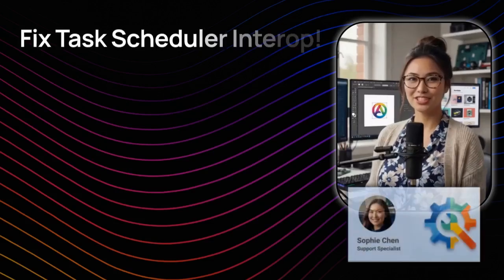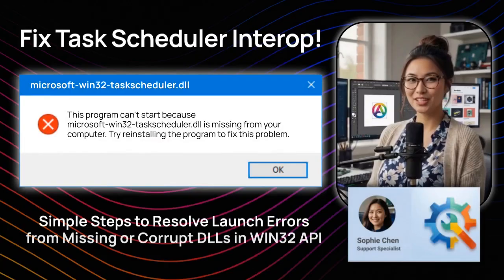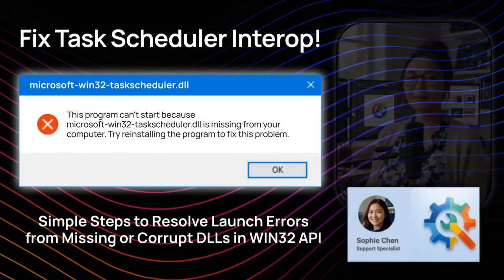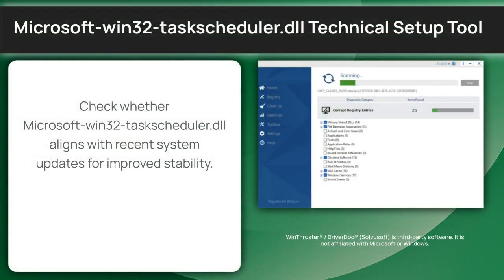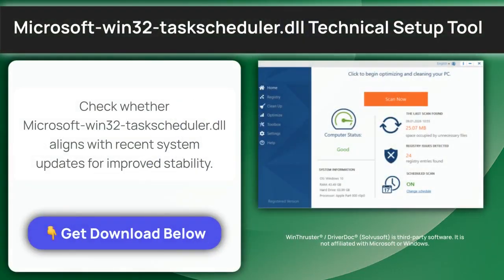Fix Task Scheduler Interop!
Microsoft-win32-taskscheduler.dll: Ways to Resolve Application Failures Due to Missing or Corrupt DLLs in WIN32 API. 🛠️⚙️ An optional repair-focused tool is linked here for reference

Are you running into a 'Microsoft-win32-taskscheduler.dll not found' error? This file allows Win32 API to execute shared routines without duplicating code across multiple program files.

What is Microsoft-Win32-Taskscheduler.dll? A managed .NET wrapper assembly for the localized Windows Task Scheduler engine. It enables C# software to programmatically create, modify, and delete localized system tasks using the native Win32 scheduling APIs.

Within Win32 API, Microsoft-win32-taskscheduler.dll acts as a .NET Application Library DLL using the .NET Assembly architecture. I’ve outlined a short set of troubleshooting steps you can try to help clear the message.

▶ What this video covers:

- Discover more about the microsoft-win32-taskscheduler.dll file
- Manual update precautions
- Reviewing the microsoft-win32-taskscheduler.dll dependency list

Timestamps:

00:00 - microsoft-win32-taskscheduler.dll Error Fix for Games and Applications
00:16 - What Is microsoft-win32-taskscheduler.dll File Location and Purpose
00:38 - Reinstall microsoft-win32-taskscheduler.dll DLL File Correctly
00:55 - Restart Your PC to Apply the microsoft-win32-taskscheduler.dll Fix
01:14 - Fix microsoft-win32-taskscheduler.dll Error by Refreshing Shared Libraries
01:59 - Avoid Downloading microsoft-win32-taskscheduler.dll from Untrusted Sites